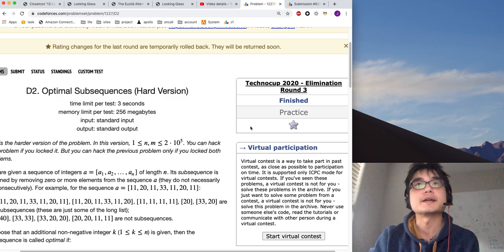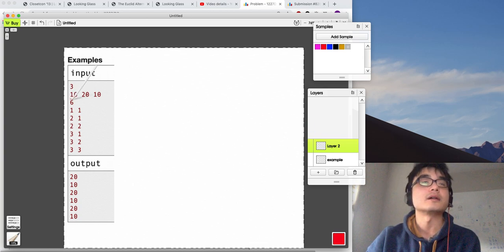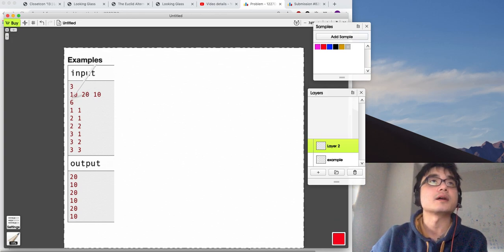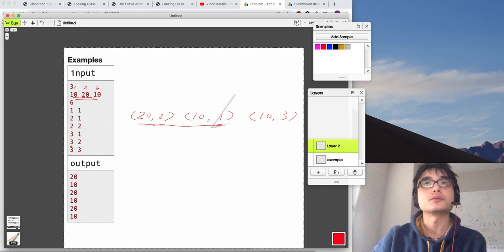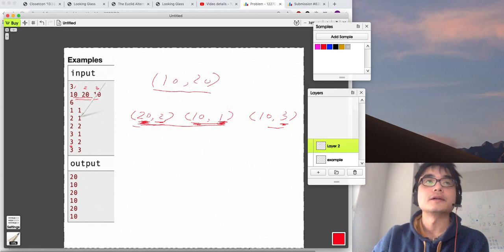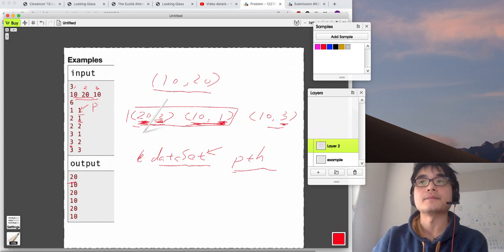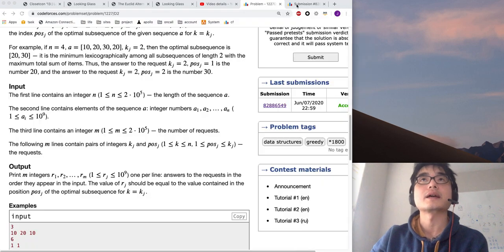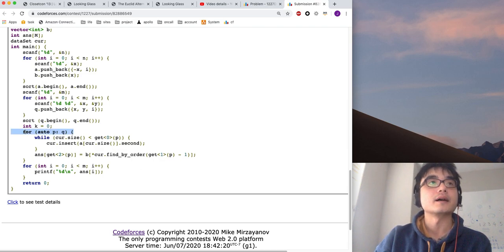Technocup 2020 - Elimination Round 3 D2 - Rating 1800 - Greedy